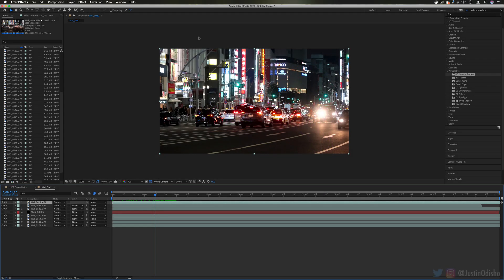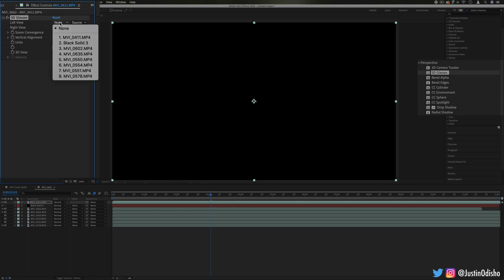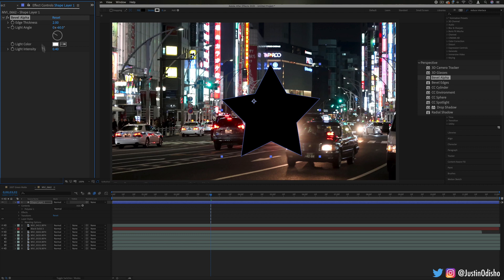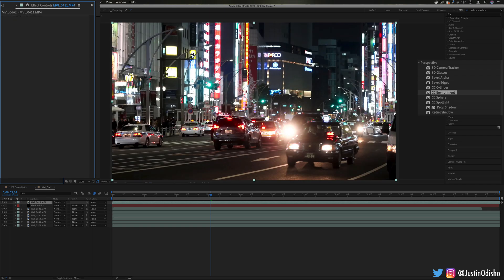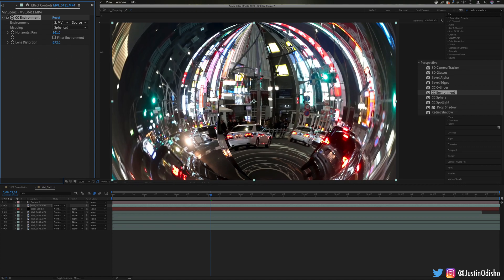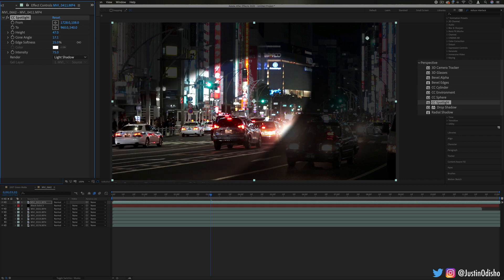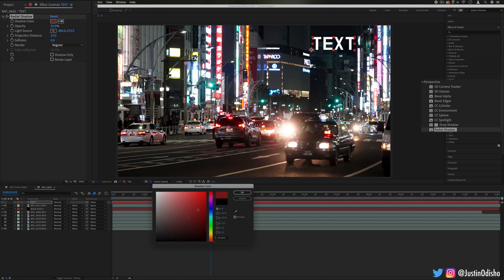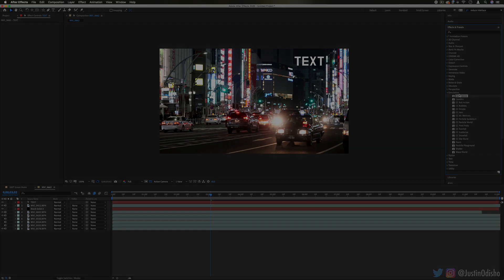How to use Perspective Effects in Adobe After Effects CC (Explained Ep.15)